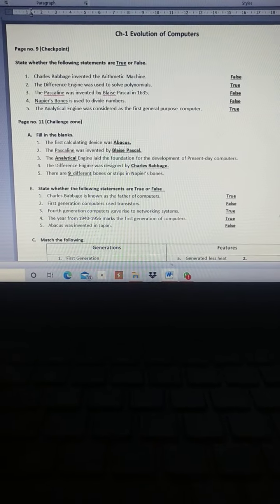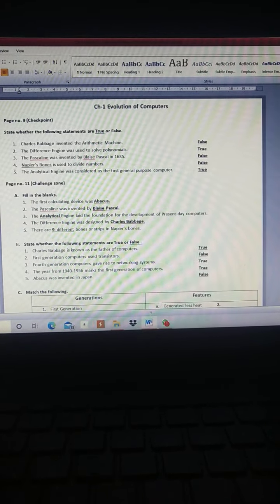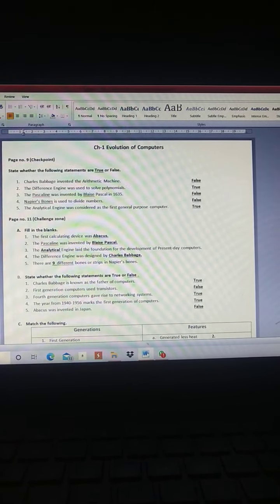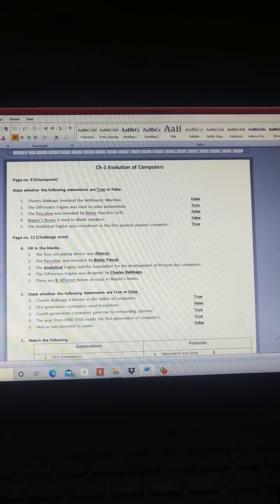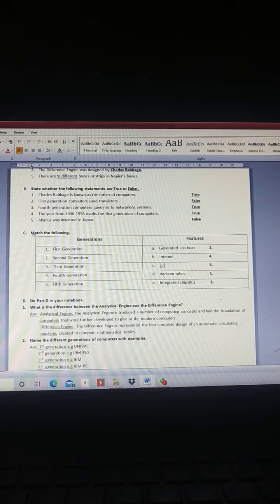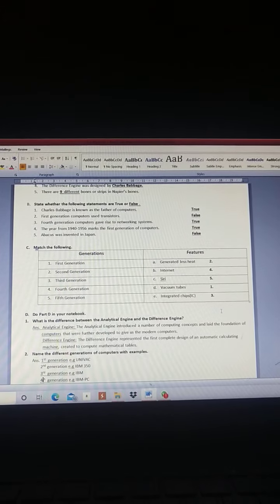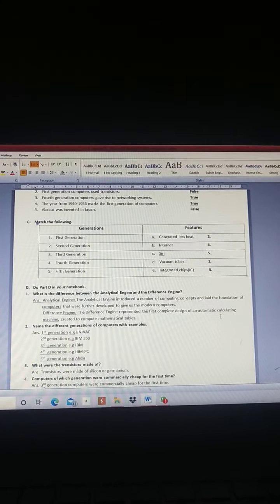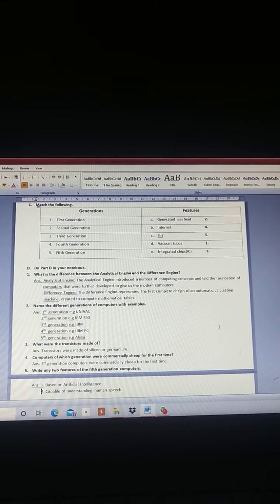Ch-1 Evolution of Computers (Back exercise)